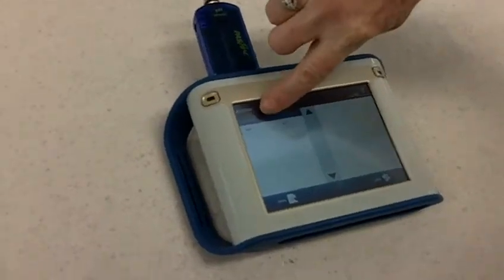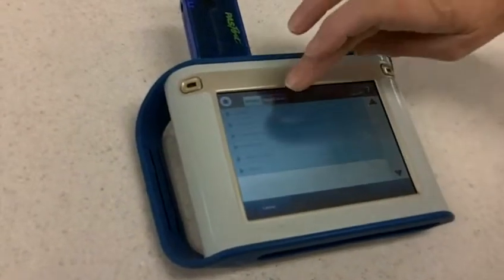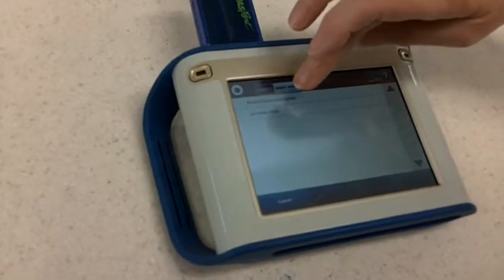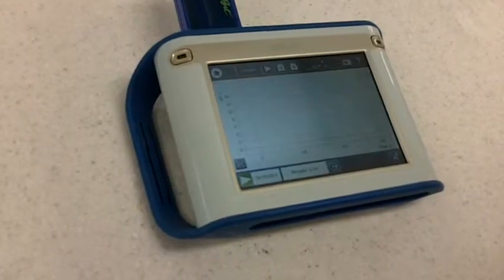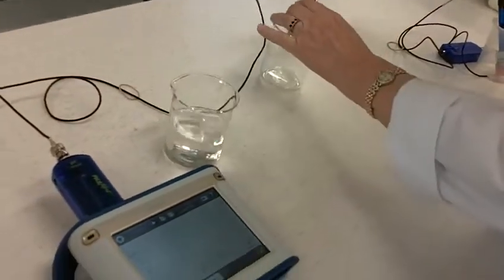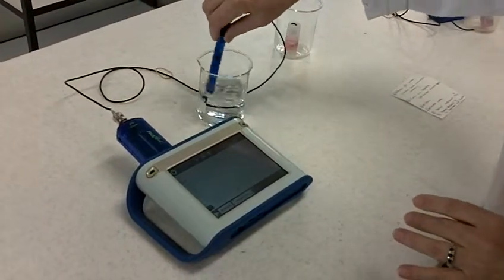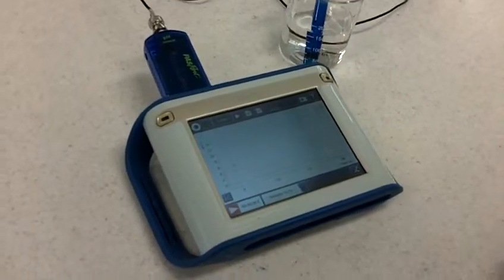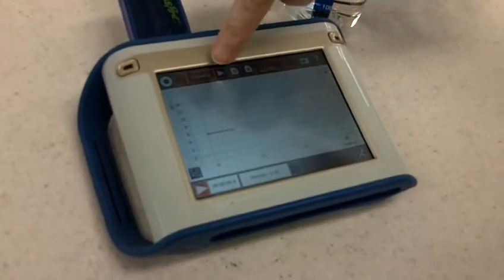Running the Spark to measure pH